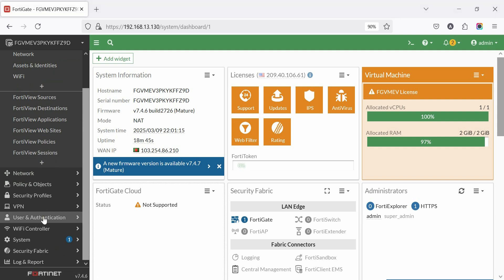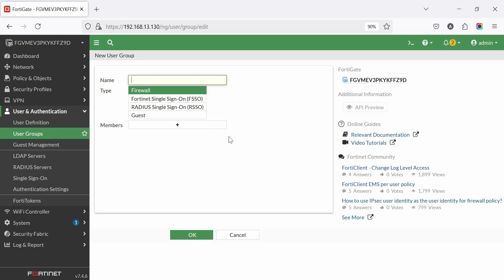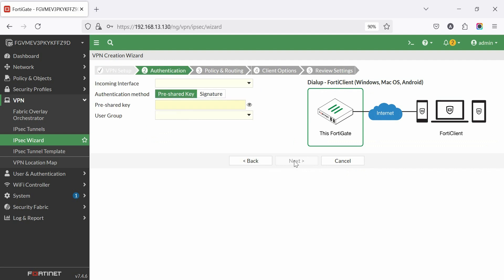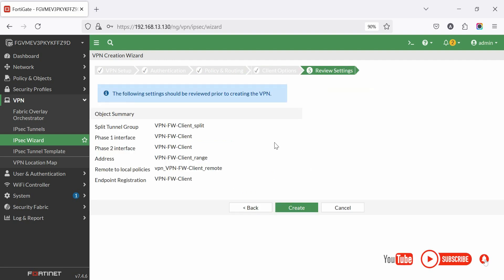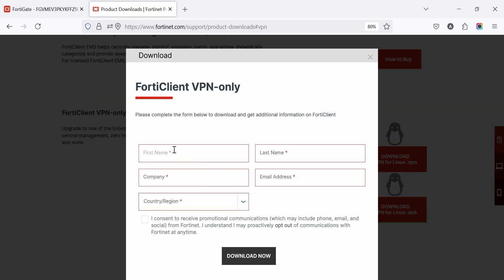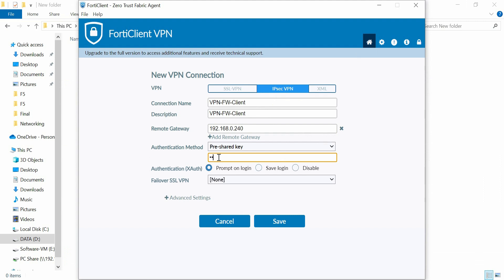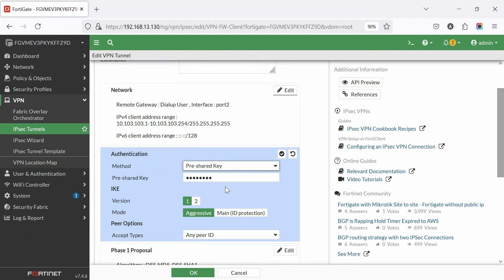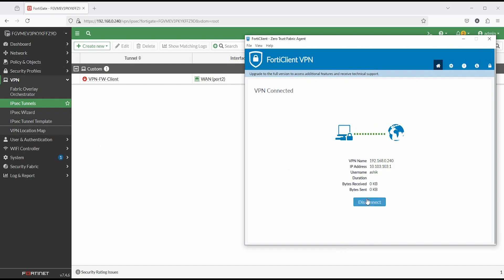Fortinet IPSec VPN Configuration & Troubleshooting | Step-by-Step Guide | IPSec phase 1 & 2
Fortinet site-to-site VPN
In this video, we will guide you through configuring IPSec VPN on FortiGate step by step. Learn how to set up site-to-site and remote access VPNs, optimize performance, and troubleshoot common issues like authentication failures, phase 1 & 2 mismatches, and traffic flow problems.

🔹 Topics Covered:
✔ IPSec VPN Basics
✔ FortiGate Site-to-Site VPN Setup
✔ FortiGate Remote Access VPN Configuration
✔ Debugging Phase 1 & Phase 2 Issues
✔ Troubleshooting VPN Connectivity Problems